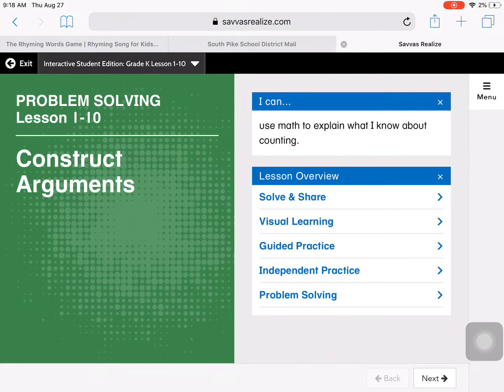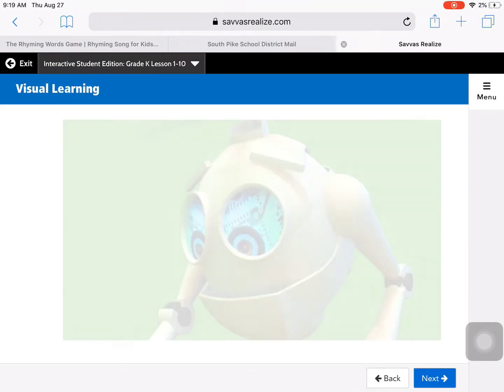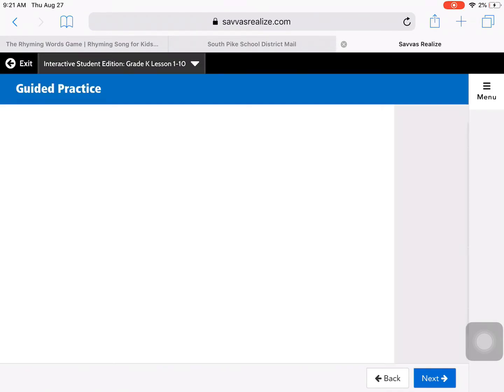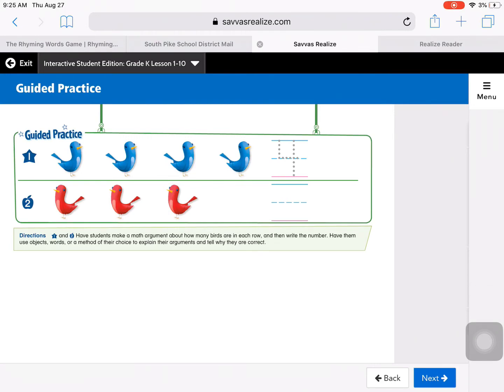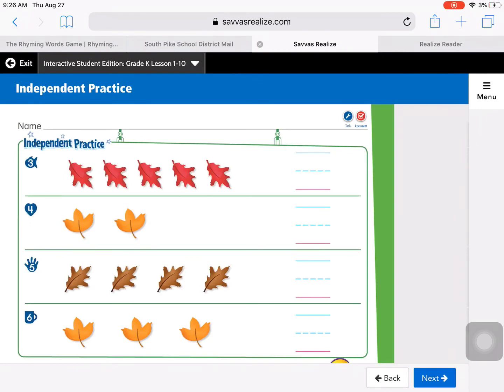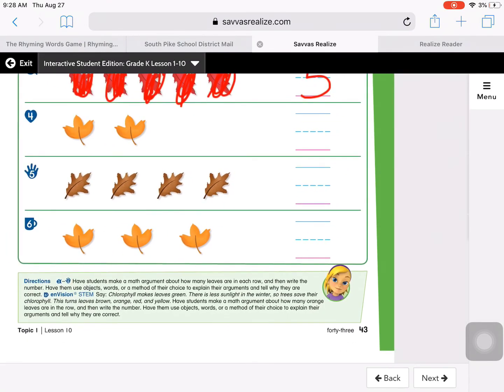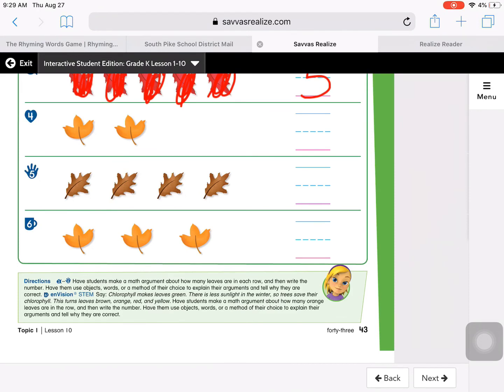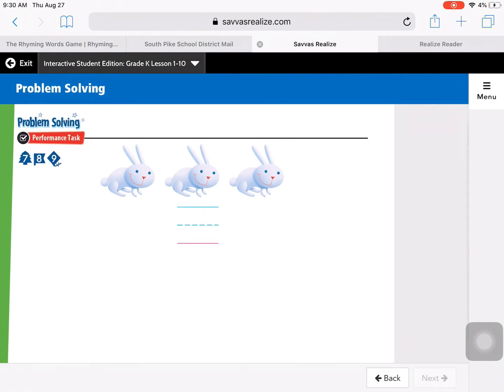Lesson 1-10 Problem Solving